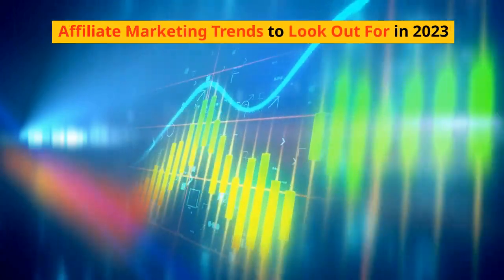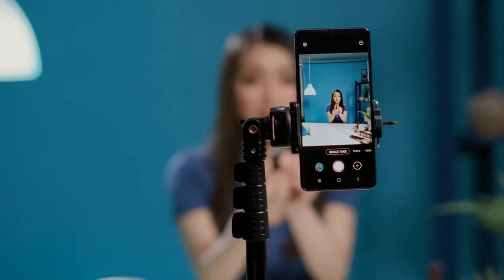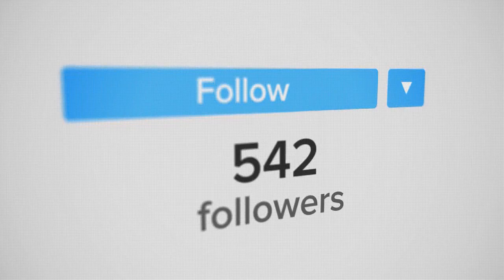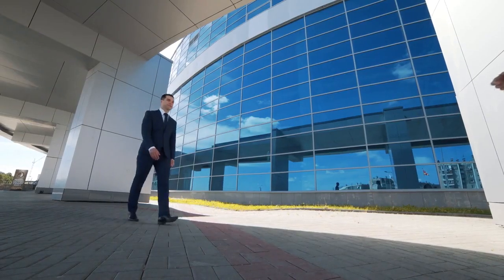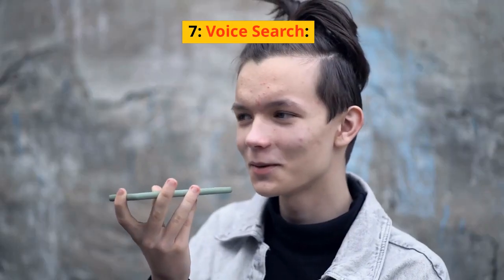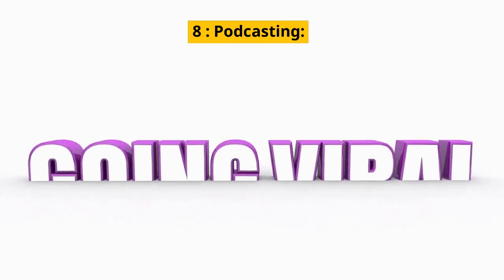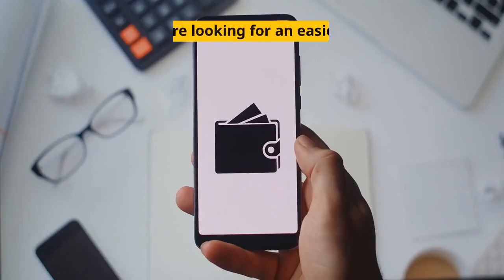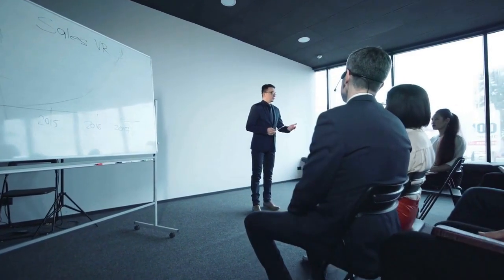Affiliate Marketing Trends to Look Out For in 2023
What Are Some Affiliate Marketing Trends to Look Out For
in 2023?

If you're looking to get into affiliate marketing, or if you're already an affiliate marketer, then you'll want to know about the trends that are happening in the industry.
Here are 9 affiliate marketing trends to look out for in 2023